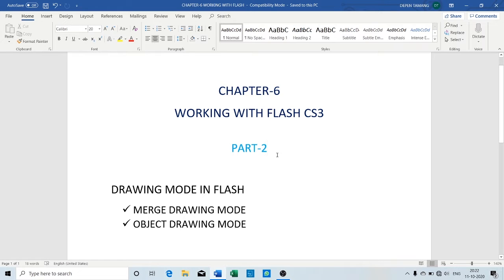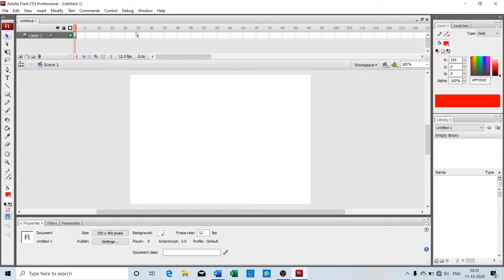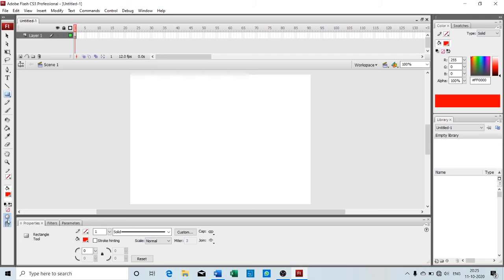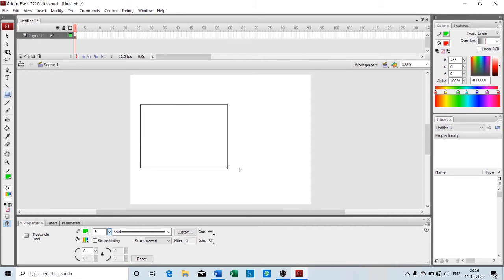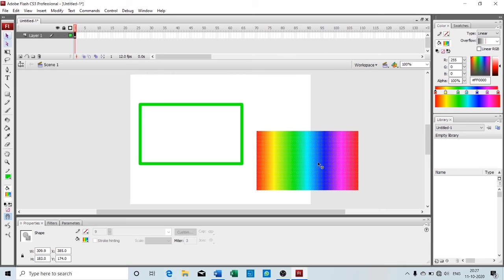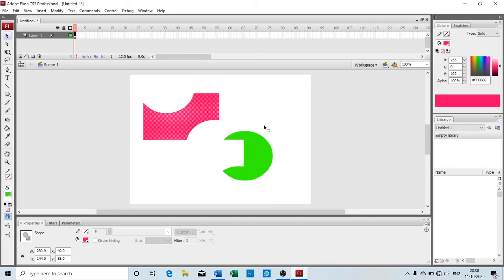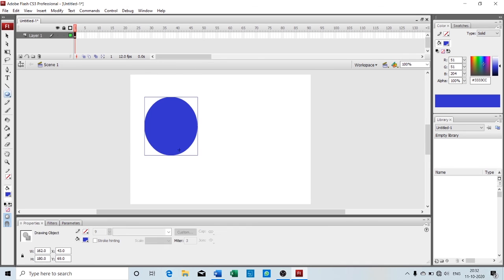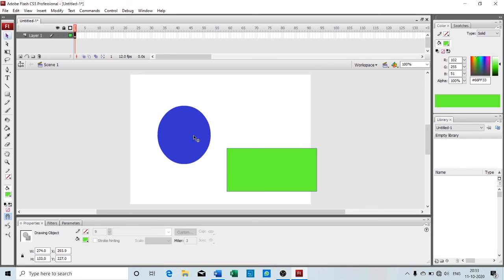VII: CH-6_PART-2: Drawing mode in Flash.